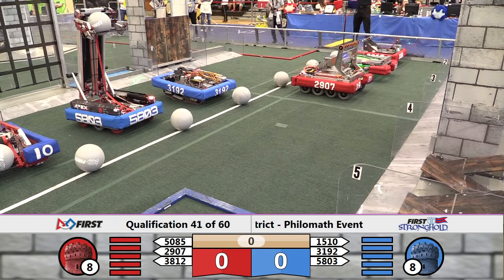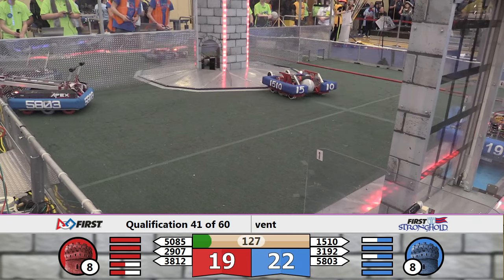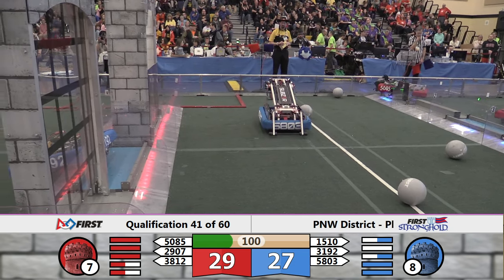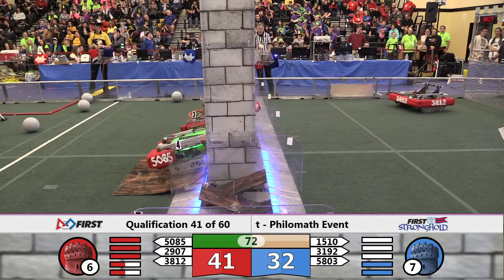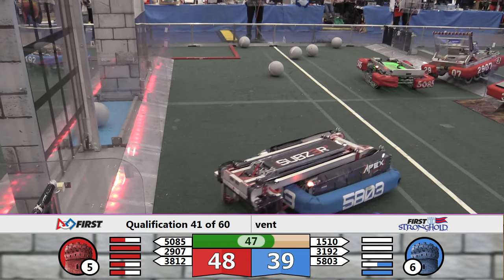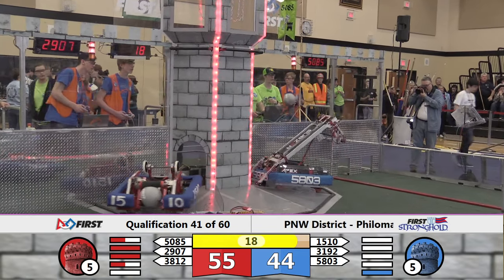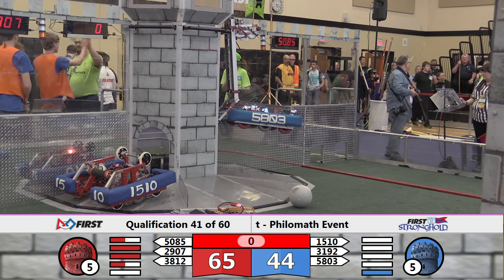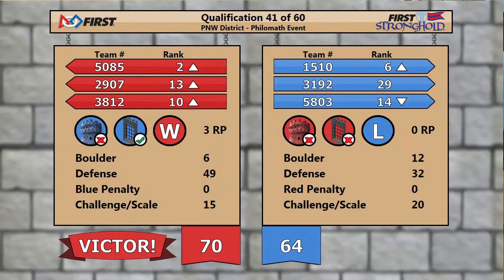2016 PNW FRC Philomath District Event Qualifying Match 41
Qualifying Match 41
The audience chosen defense for the set of matches is the Moat.

Footage of the 2016 PNW District FRC Philomath Event is courtesy the FIRST Washington Media Crew.